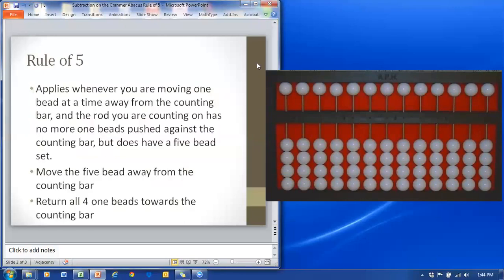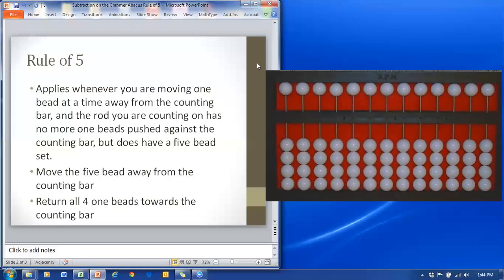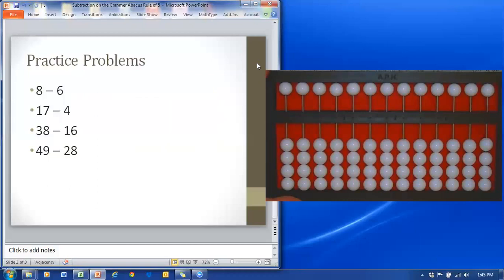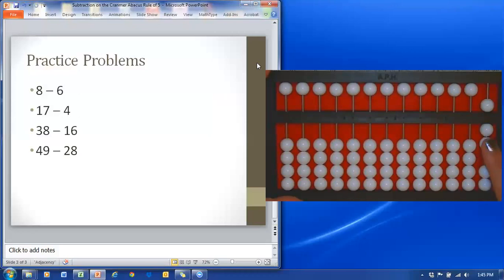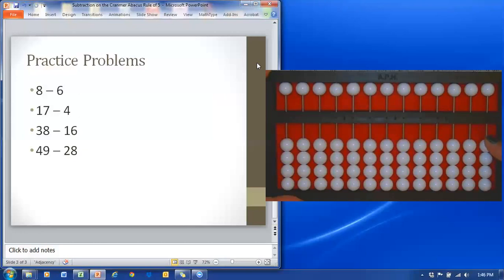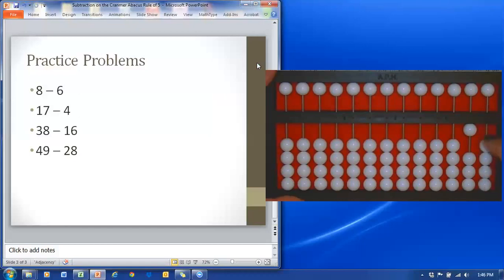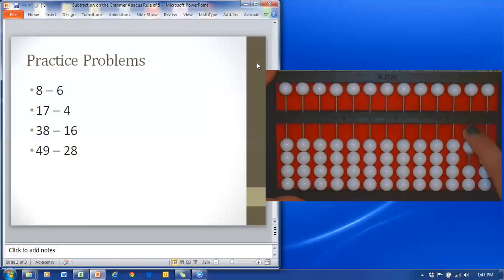Part 8 Subtraction Rule of 5